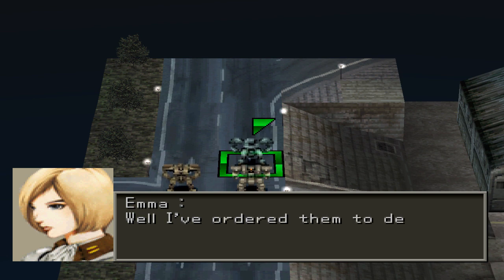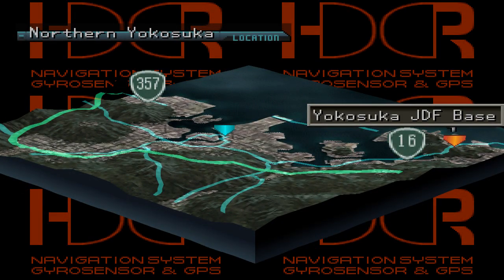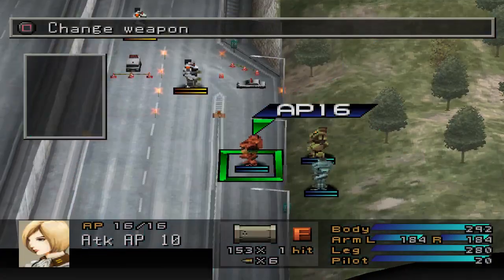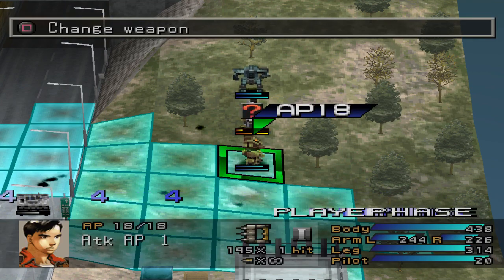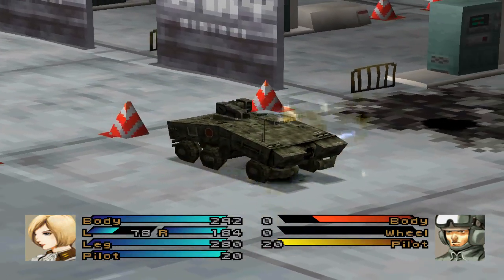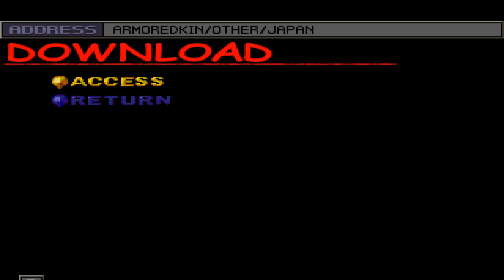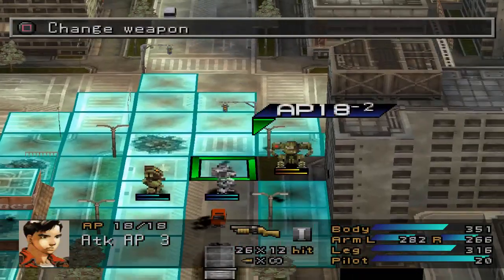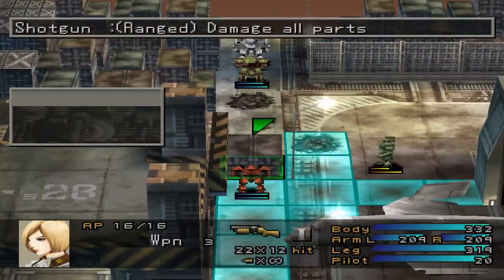Front Mission 3 (Emma Path) Part 2: Into what Base can a Man Drive his Tank in Peace!?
(Flickering is fixed)